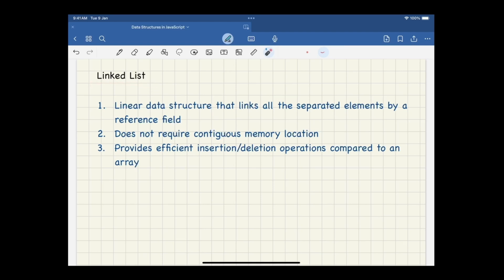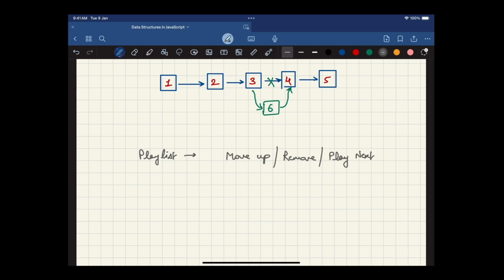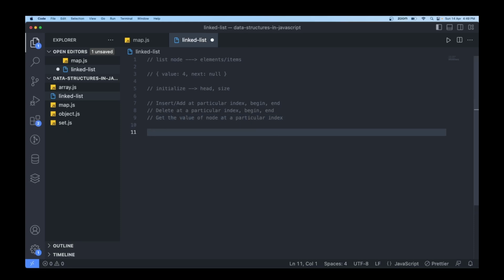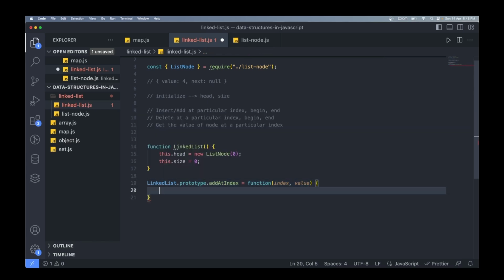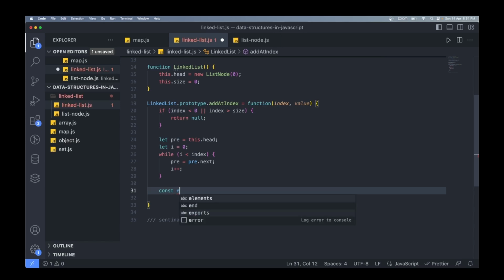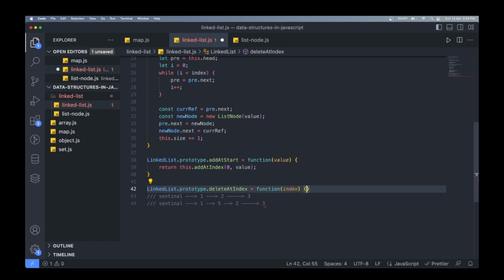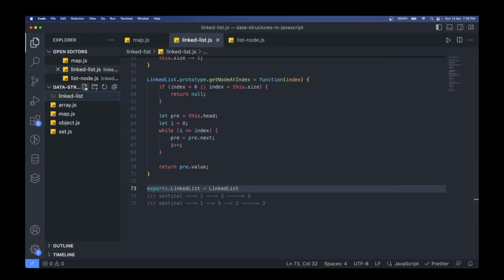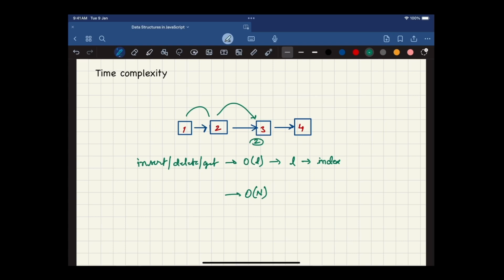Data Structures in JavaScript - Linked List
Understand the linked list data structure and how to implement it in JavaScript.

Timecodes
00:00 Introduction to linked list
03:30 Create a linked list in JavaScript
07:54 Add node to linked list
13:30 Delete a node from the linked list
15:30 Get node value in the linked list at a particular index
18:45 Time complexity of linked list